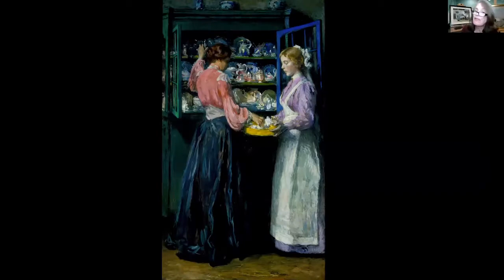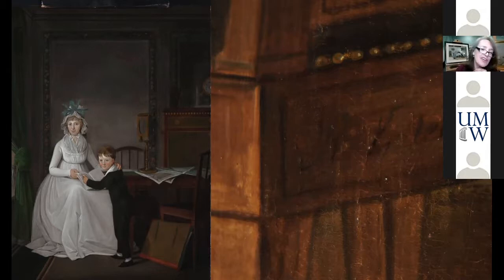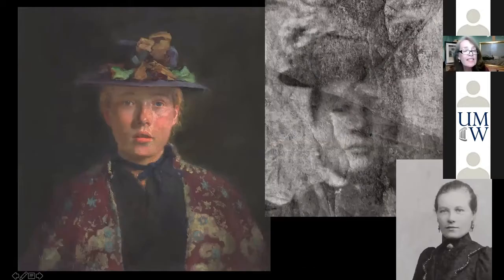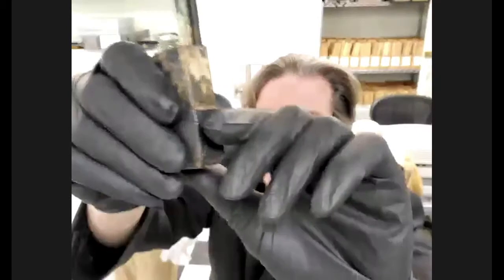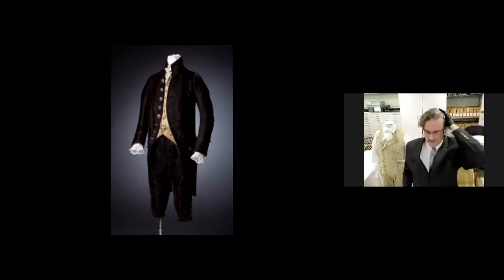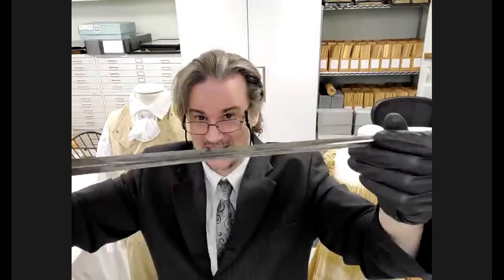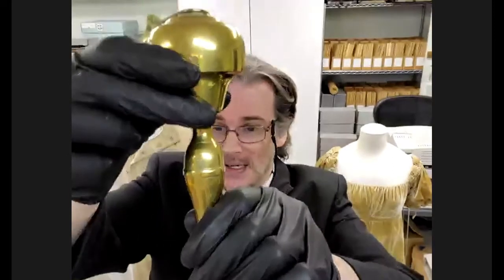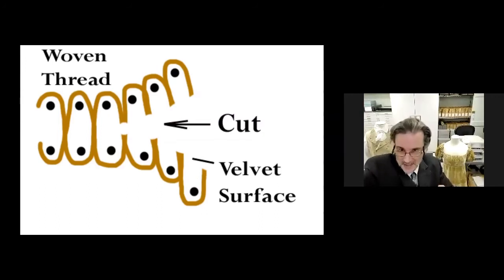Gari Melchers Home and Studio and the James Monroe Museum and Memorial Library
Joanna Catron, assistant director and curator of the Gari Melchers estate, will discuss the many facets of her role as caretaker of the largest trove of paintings by this celebrated American impressionist. Catron will admit us into the collections vault to share some of her favorite examples and most memorable discoveries.
Jarod Kearney, assistant director and curator of the James Monroe museum, will highlight some of the most special artifacts of Monroe, who capped a 50-year career in government and diplomacy as the fifth president of the United States.